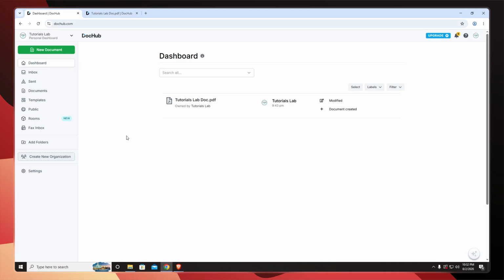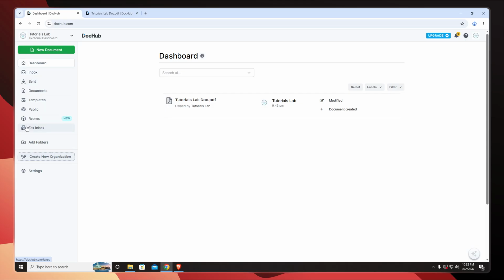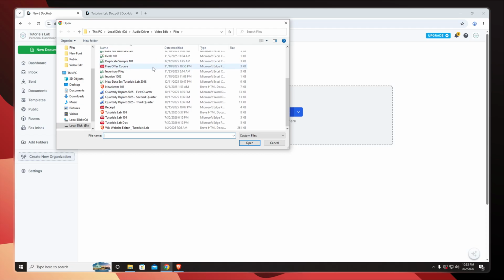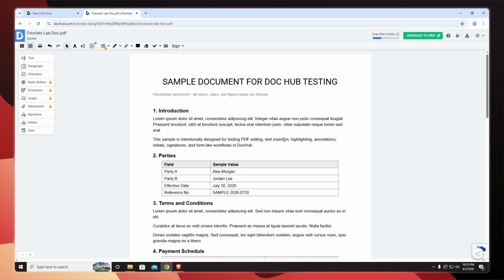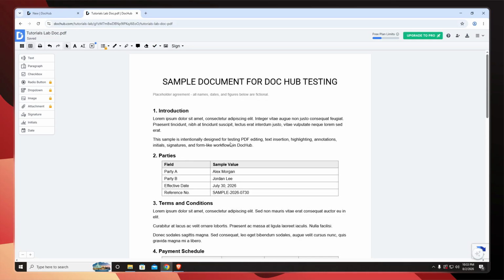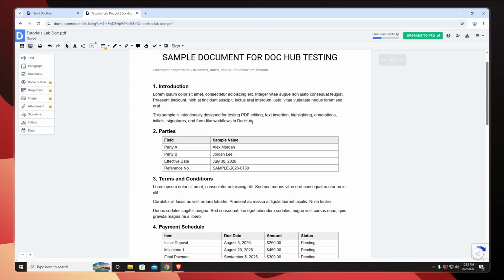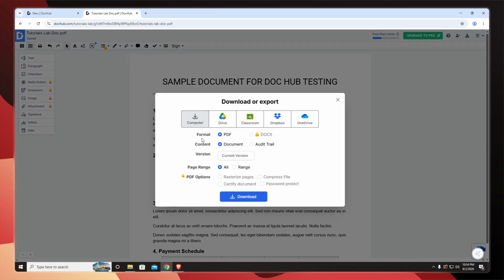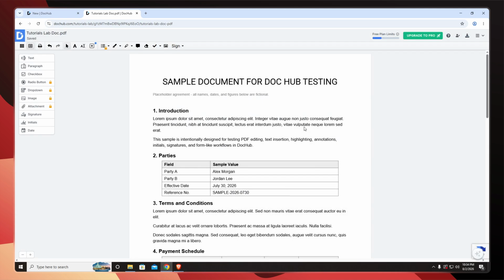How to Use Dochub To Complete A Worksheet | Tutorial 2026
By the end of this video, you’ll know how to use Dochub to complete worksheets, Dochub tutorial for filling out documents, edit and sign a worksheet using Dochub, Dochub guide for completing school assignments, beginners learn to use Dochub for forms, step by step Dochub worksheet tutorial, filling out PDF worksheets with Dochub, how to add text boxes in Dochub, Dochub setup for document completion, complete digital worksheets using Dochub, Dochub tips for finishing online forms, how to make a worksheet interactive Dochub